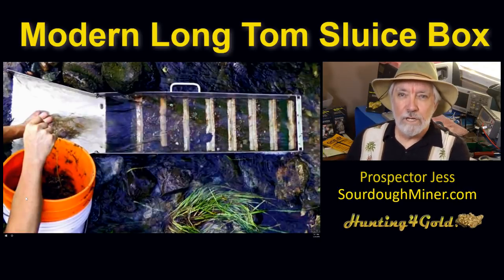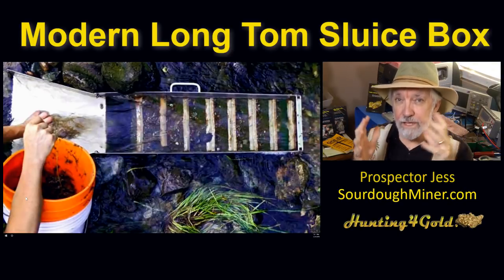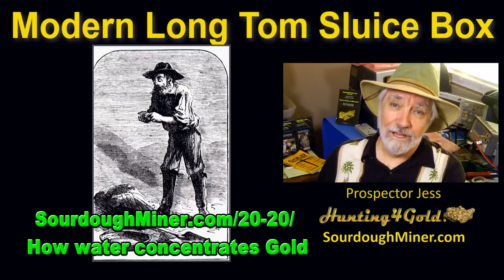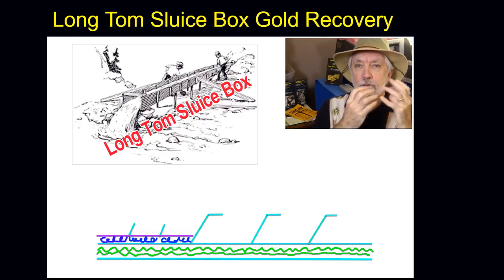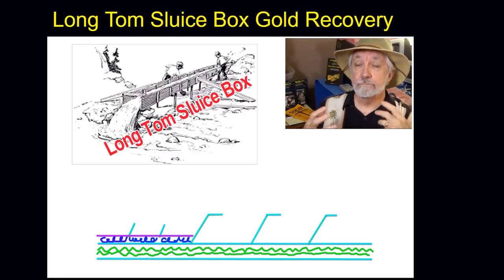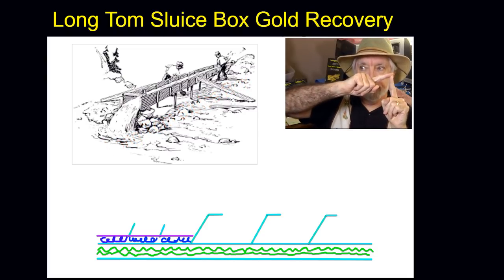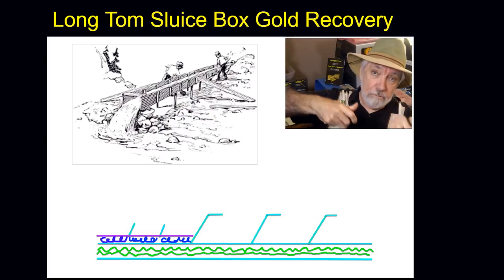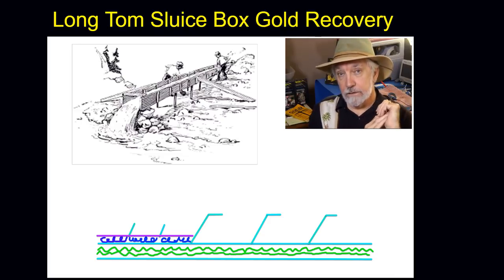Long Tom Sluice Box Gold Recovery Tips (Best sluice for fine placer gold)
Watch Long Tom Sluice Box Gold Recovery Tips (Best sluice for fine placer gold when you're gold prospecting and mining.)That's not all you need though; for a detailed report on how water concentrates gold using a natural multi stage gold sluice box design.  This video shows you WHY a longer slower sluice recovers more of your fine gold and black sands.